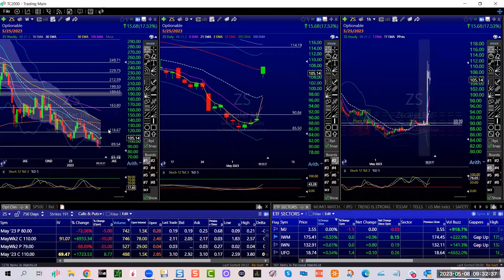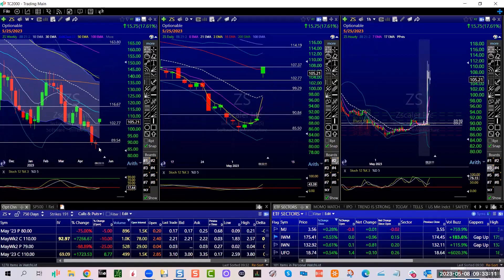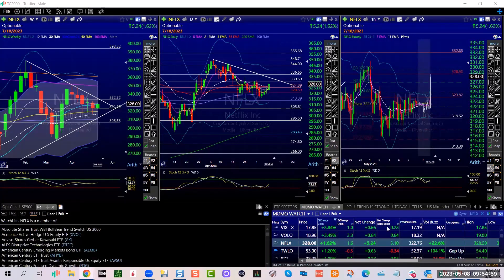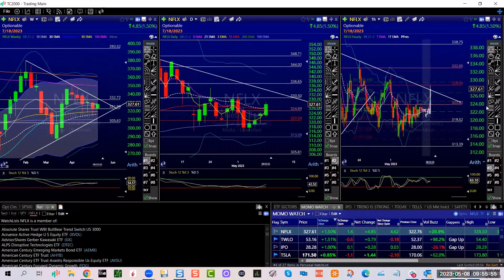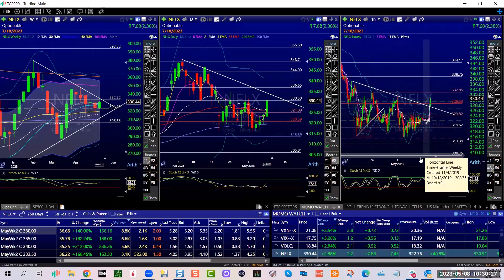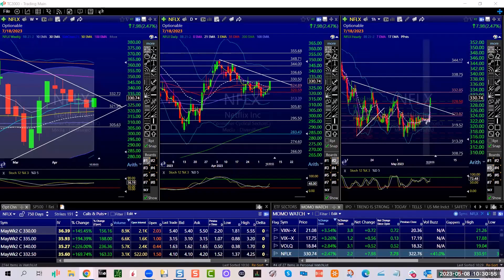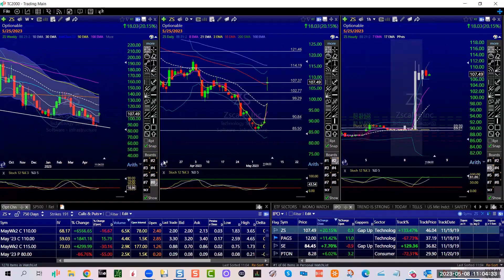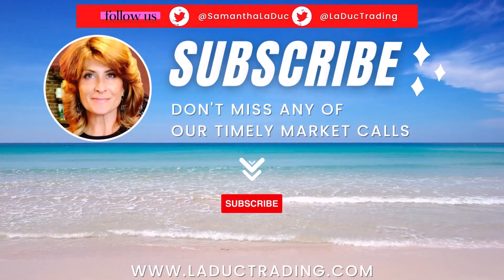Lucky & Good $ZS and $NFLX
LADUCTRADING YOUTUBE

Your next big catch is waiting for you and we will help you find it.  🔦

🎣 Macro-To-Micro FishingCLUB
⭐ MacroAdvisor EDGE
🔆 TreasureHunters' COMMUNITY
💡 BigIdeas TREND
 💲 RiskIndicator ALGOS

ABOUT LADUCTRADING:
Samantha LaDuc is the Founder of LaDucTrading.com and CIO at LaDuc Capital LLC. Samantha is known for timing major market inflection points in equities, commodities, bonds/rates, crypto, currencies and especially volatility. As a Macro-to-Micro analyst, educator and trader, Samantha makes her insights available to active traders and investors who want to minimize risk while seizing year-making opportunities.

LaDucTrading Treasure Hunters' Discord COMMUNITY delivers affordable access for mostly newer traders wanting to safely learn from mentors who nurture in a platform that offers tremendous value from full-time traders who share their set-ups as they help members move along the learning curve more quickly.

LaDucTrading Macro-to-Micro Fishing CLUB delivers the most prescient market timing calls across all asset classes and time frames for experienced traders and active investors who want to elevate their knowledge and position for big trends, sector rotation and volatility squeezes in order to maximize out-sized returns.

LaDucTrading MacroAdvisor EDGE delivers customized Pro-to-Pro engagement for independent-thinking D.I.Y. investors, family offices and globally-managed equity and fixed income funds who want timely macro insights and complex market data interpreted into tradable context.